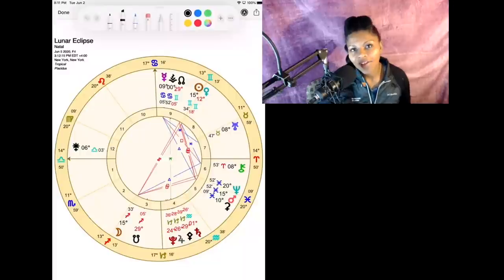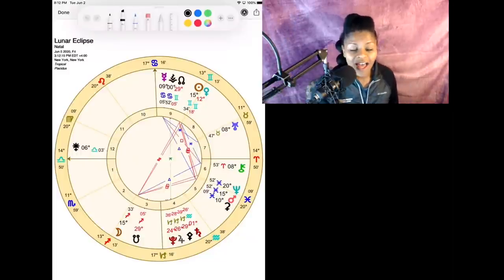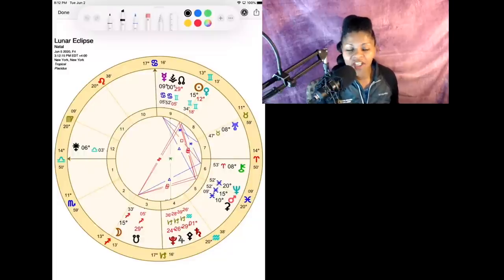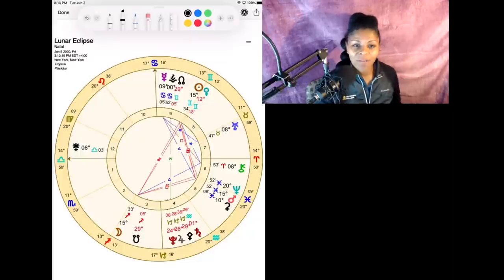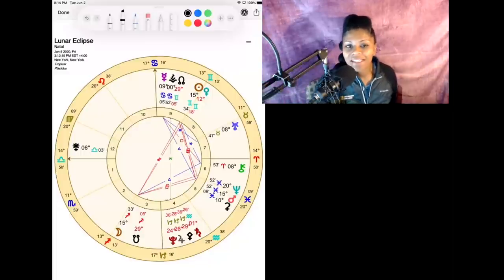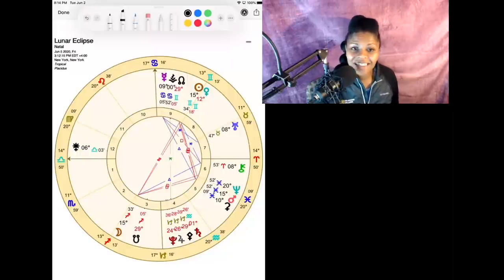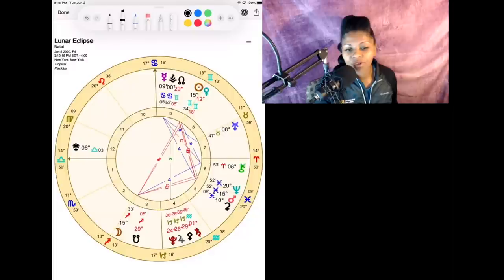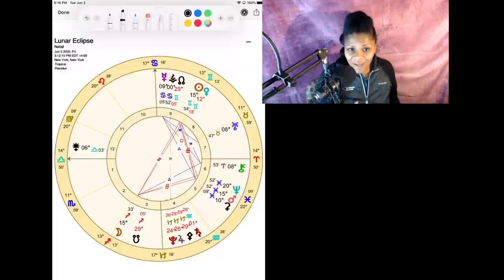LUNAR ECLIPSE IN SAGITTARIUS